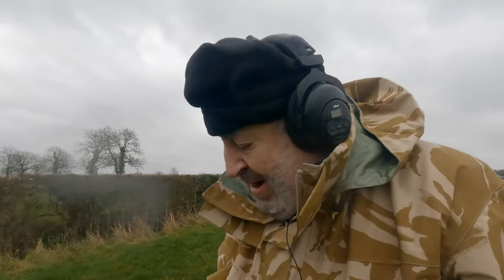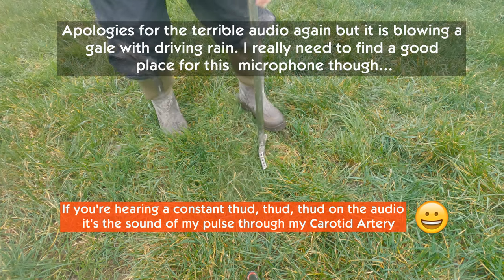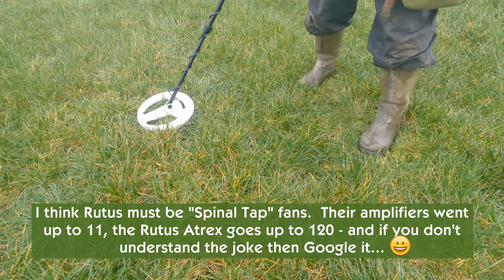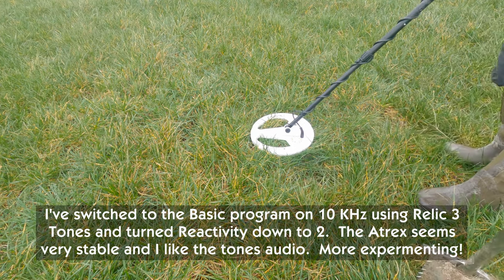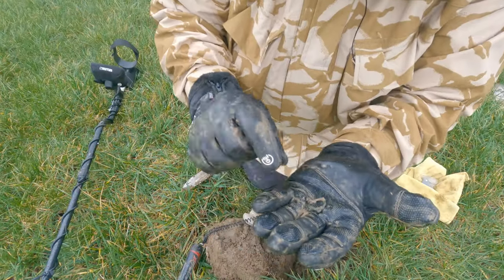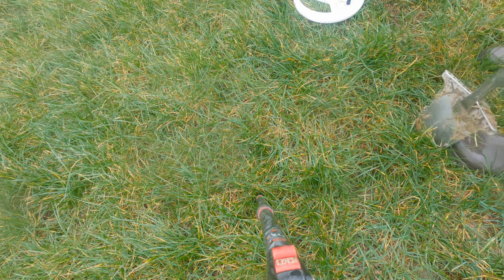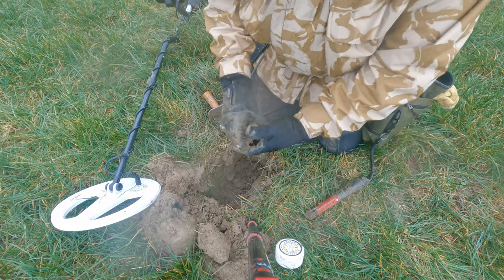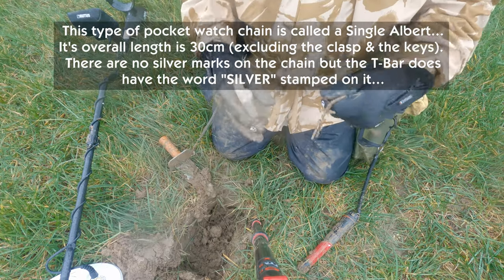#58 Terrible Weather, Bad Sound, Fantastic Detector 😀 - 13 Feb 22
We must have been mad!  Pouring with rain, a cold gusting breeze, and us standing exposed in the middle of the Somerset countryside searching for tiny bits of metal 😂
Still with good waterproofs and a brand new detector (less than a day old) to play with I was happy...

Detector:
Rutus Atrex on Advanced 1.1.5 Software with 29cm White Coil

Headphones:
Quest HD Compatible Wireless Headphones with Rutus OS2 Module

Program:
Rutus Basic & Coins on 10KHz

Camera:
GoPro Hero 9 with Media Module

Microphone:
Rode Wireless Go microphone with Rode Lav mic